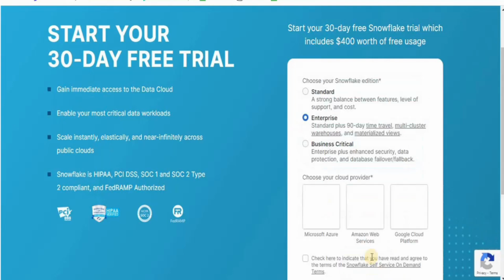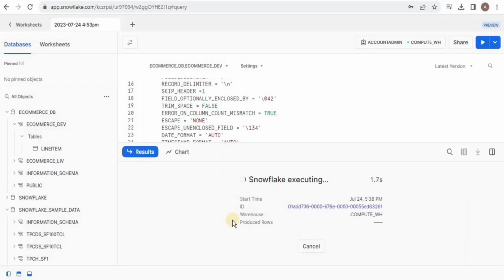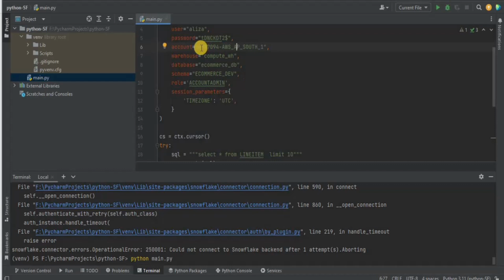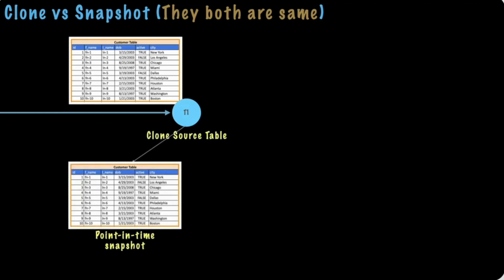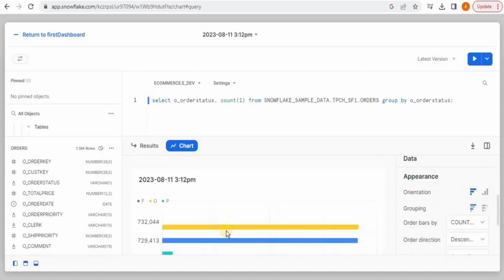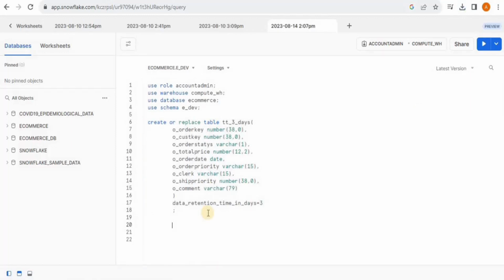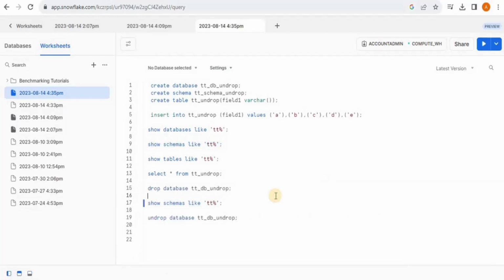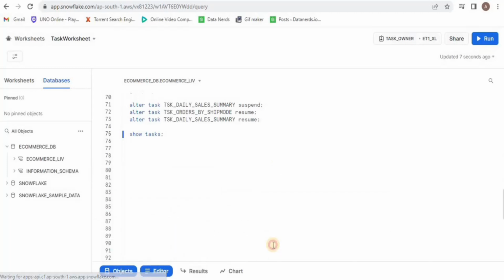Data Engineering Course | Become A Cloud Data Engineer | Build Snowflake & AWS Data Pipelines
We are offering a full course for Cloud Data Warehousing with Snowflake and AWS that will help you become a Cloud data engineer in 2024. The course has 20 hands on labs starting from the basics and moving to high levels in terms of complexity. You will learn both batch and streaming data pipeline design.

The course is intended for Data engineers responsible for designing, building, and maintaining data pipelines and data warehouses in the cloud.

Course Outline - Timeline
0:00:00 Introduction
0:01:01 Chapter 1: SnowFlake Setup and Prework
0:02:00 Chapter 2: SnowFlake Tables
0:05:39 Chapter 3: SnowFlake Views
0:09:40 Chapter 4: Partitioning and Clustering
0:15:22 Chapter 5: Data Loading, Ingestion and Extraction
0:33:26 Chapter 6: Roles in SnowFlake
0:36:36 Chapter 7: Streams in Snowflake
0:46:36 Chapter 8: Snowflake with Python and AWS Glue
1:01:17 Chapter 9: Instantaneous data streaming- Kafka with Snowflake
1:11:57 Chapter 10: Snowflake Cloning
1:36:29 Chapter 11: Dashboard using Snowsight
1:53:33 Chapter 12: Time Travel in Snowflake
2:38:18 Chapter 13: Tasks in Snowflake